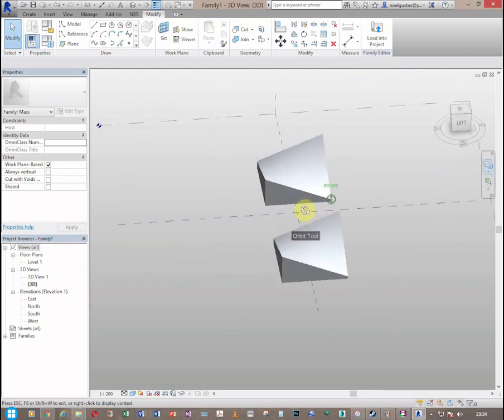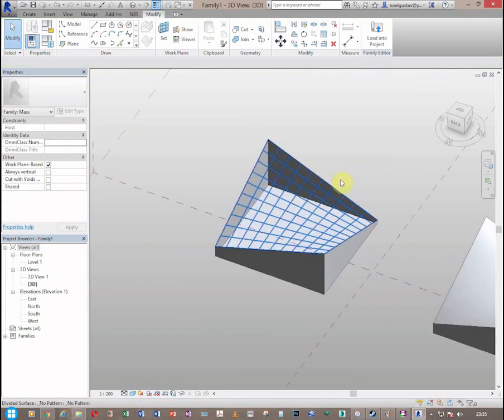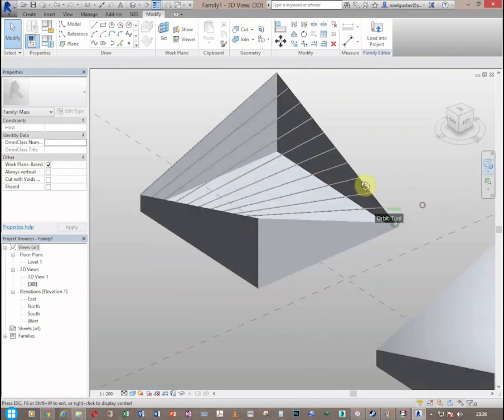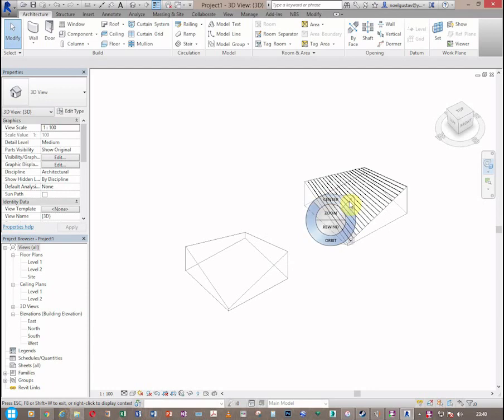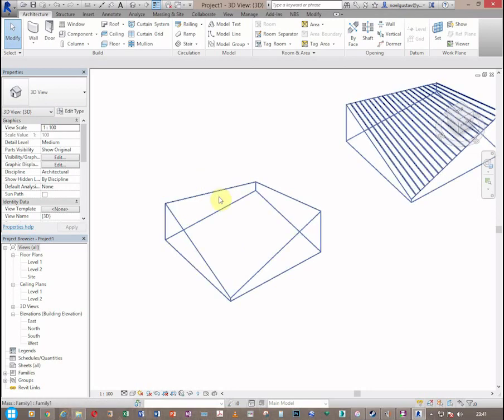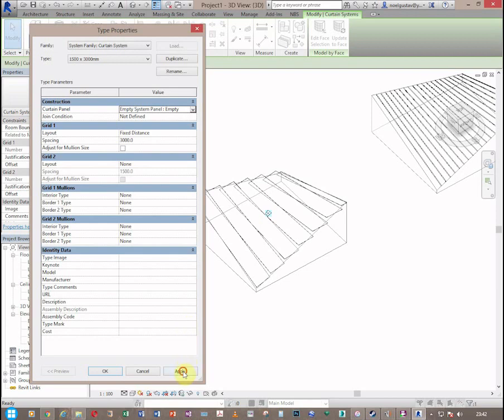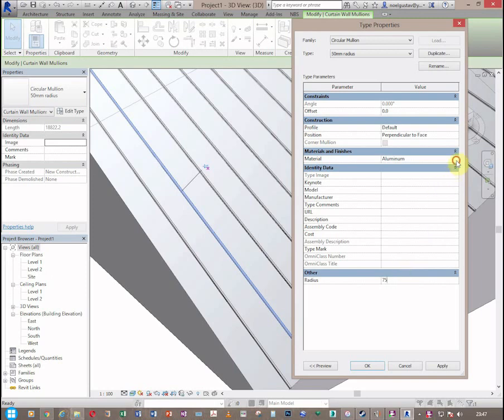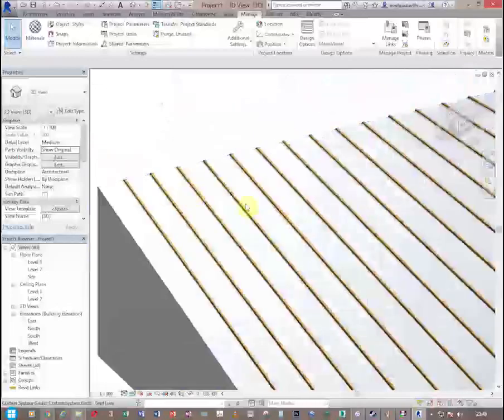Bamboo Roof Frames in Revit ;Curtain Pattern vs Curtain System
This session is an extended part of the previous video of "making of bamboo frame". I'm going to demonstrate ways you can make circular frames as roof members (horizontal members) as a response to one of the comments i had from my previous video